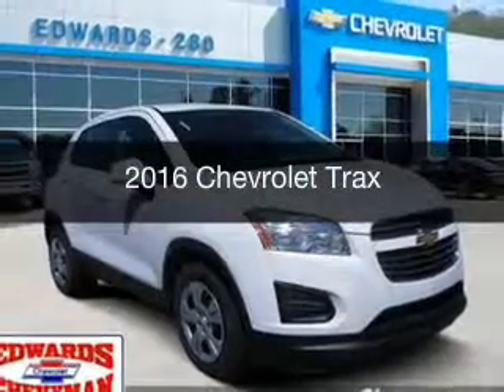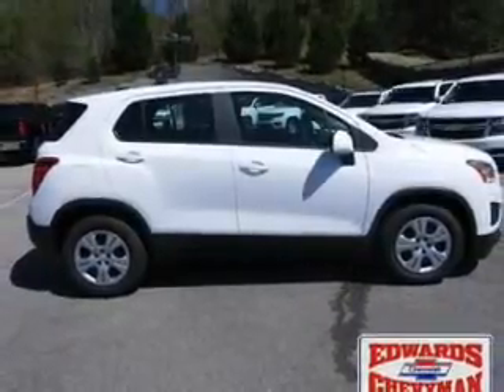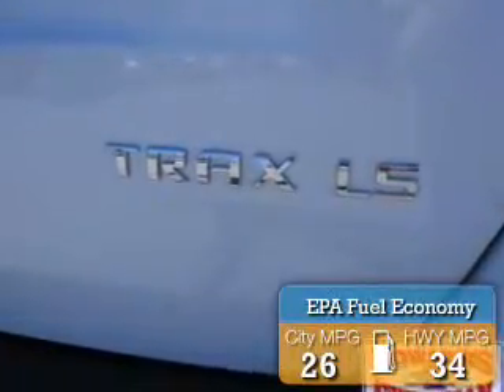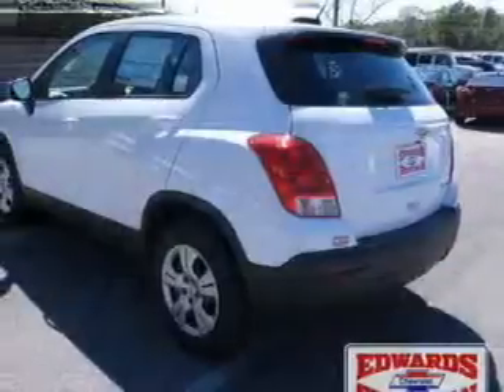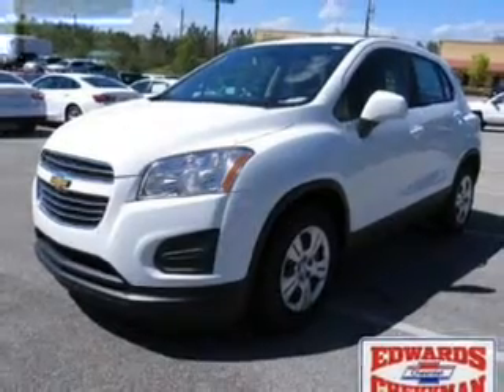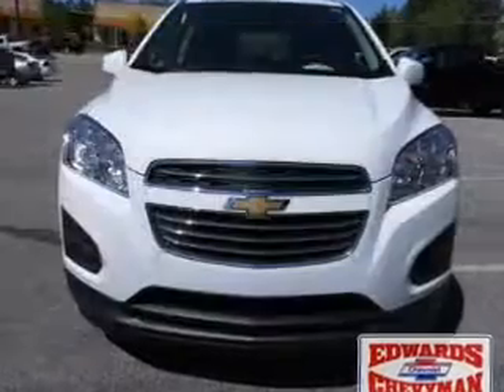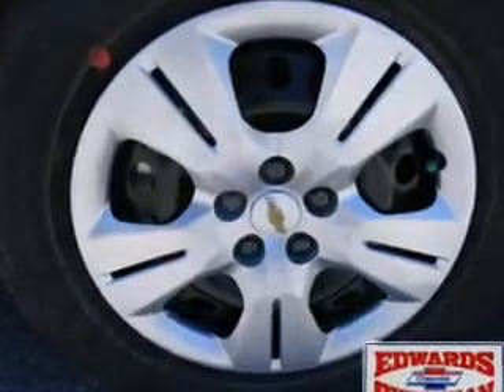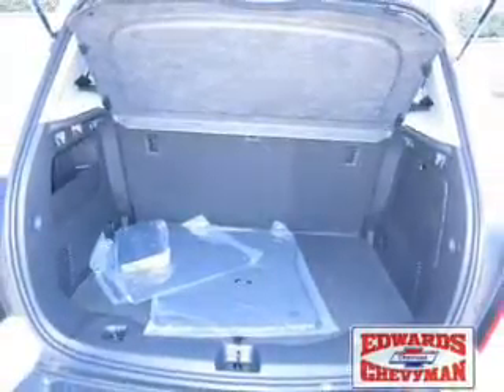2016 Chevrolet Trax - Birmingham AL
Year: 2016
Make: Chevrolet
Model: Trax
Trim:
Engine: 1.4 liter inline 4 cylinder 16 valve
Transmission: 6-Speed Automatic
Color: Summit White
Mileage: 2
Address:
5499 Highway 280 East